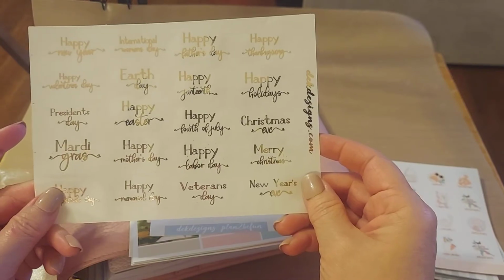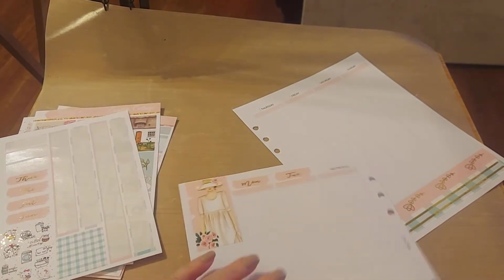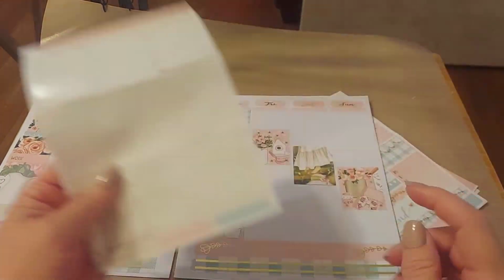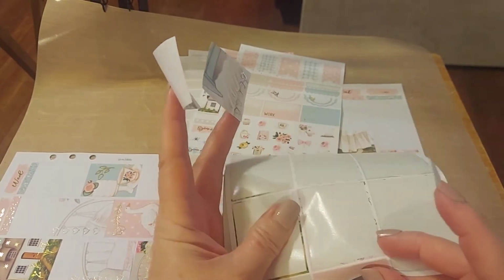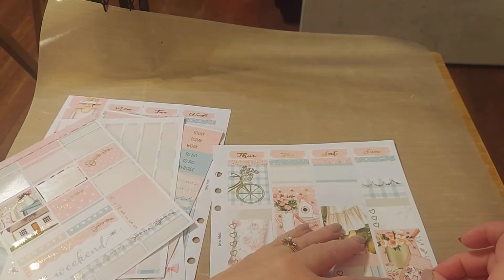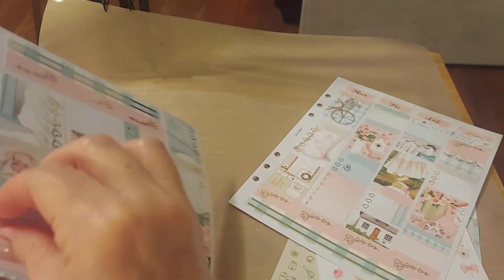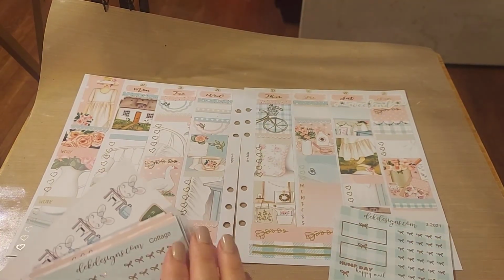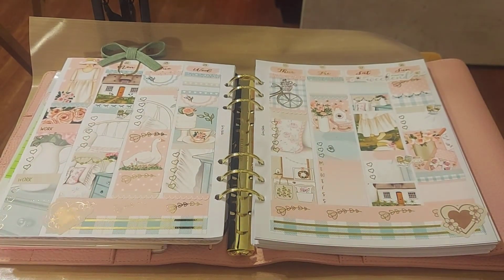PWM: AURAESTELLE A5 PLANNER & DEKDESIGNS.COM March 2021 Wk. 4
2021 Class Lists Go T0:
JosephinesDesigns.com

Seasonal Bible Journaling Camps Announcements Go To:
BibleJournalingCamps.com

I hope you will go read my blog post at:
JosephinesDesigns.com

k :)
Jeremiah 29:11-13

I am currently wearing the GORGEOUS "Marcia Mallow Square" nails.